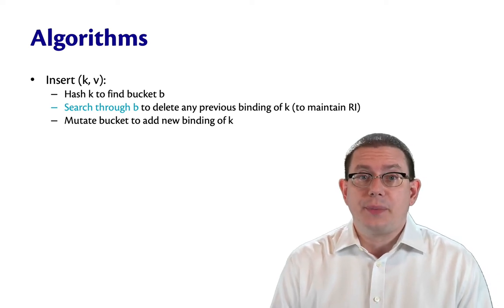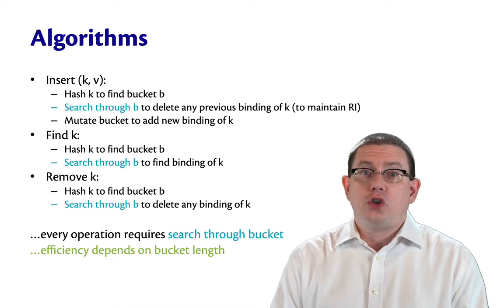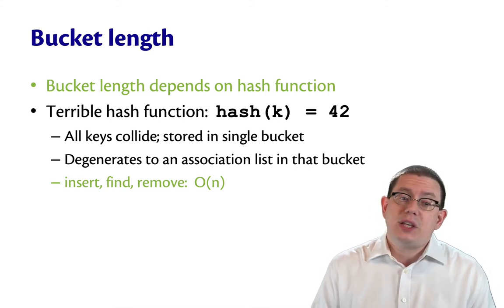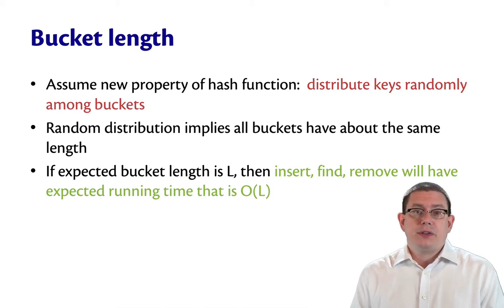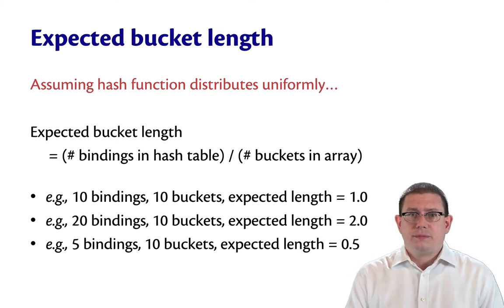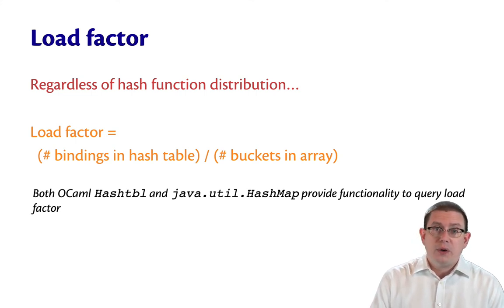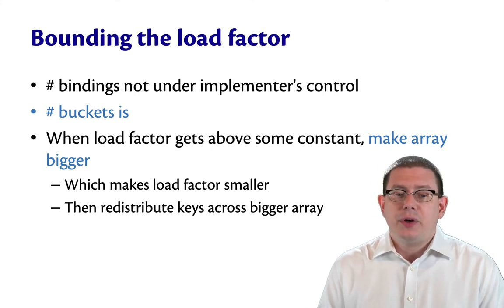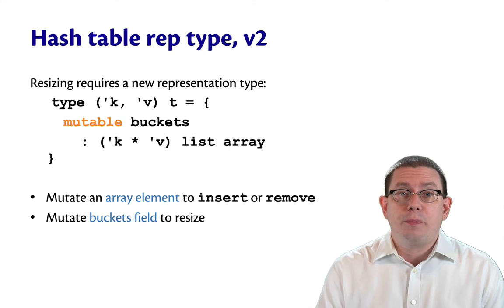Hash Table Rep Type v2 | OCaml Programming | Chapter 8 Video 13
How to improve v1 of the hash table rep type to permit dynamic resizing of the buckets array, thereby keeping the load factor of the table bounded from above and below by a constant